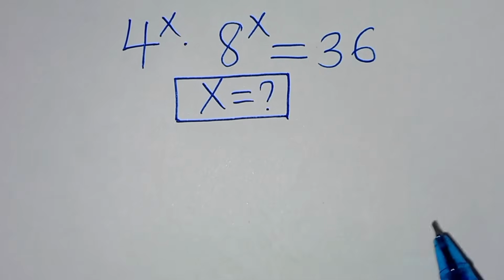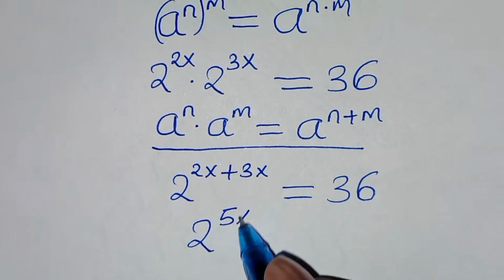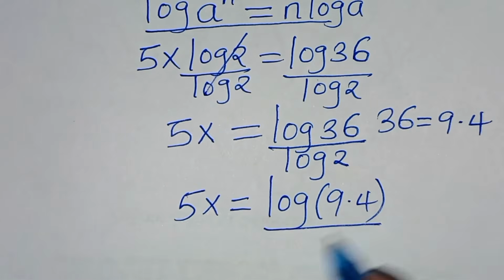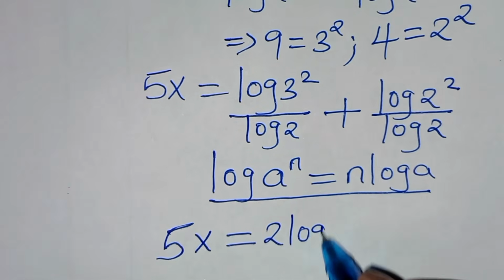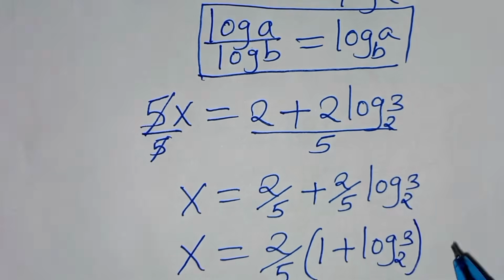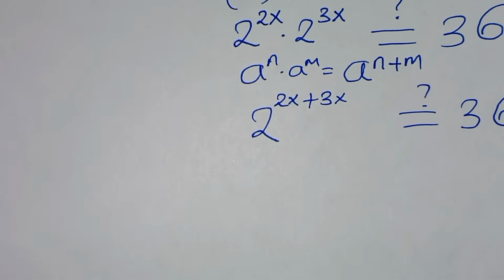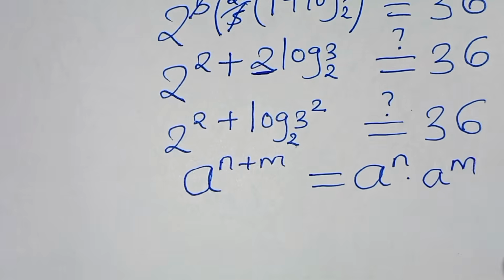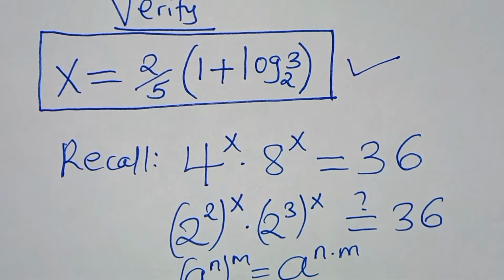Japanese | Can you solve this?| Math Olympiad